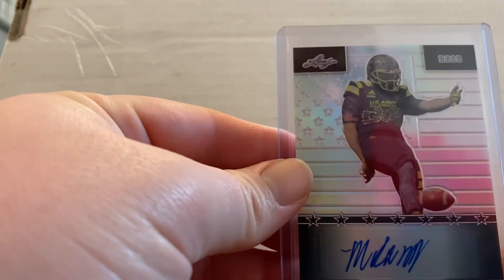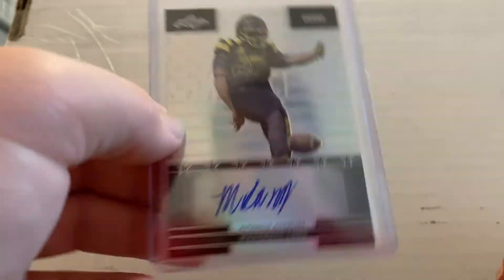Georgia Bulldog Autographed Card collection!! #1